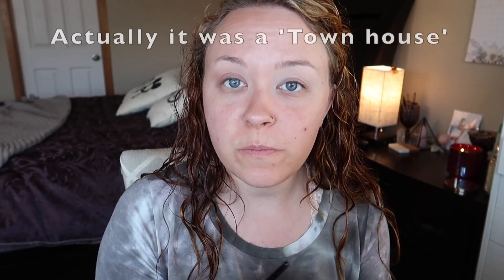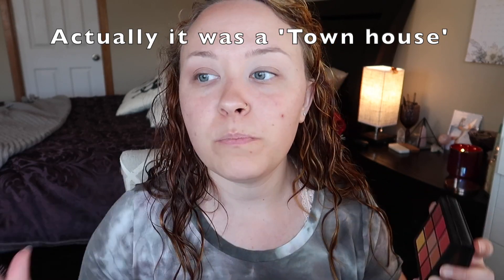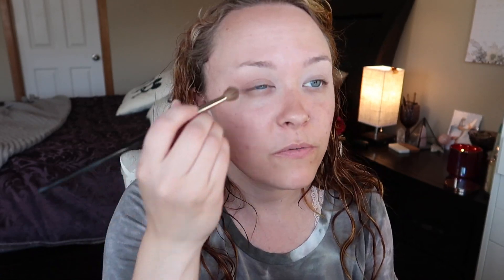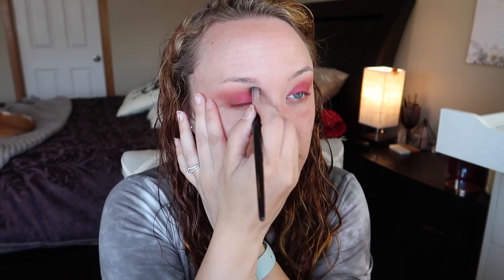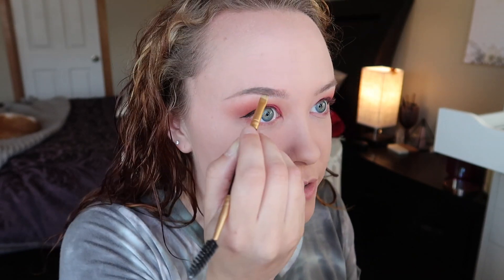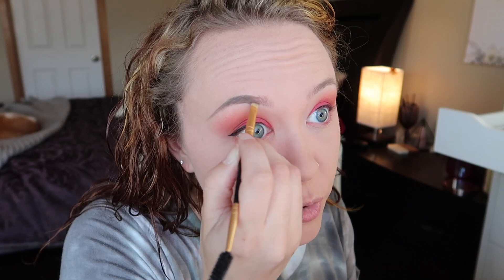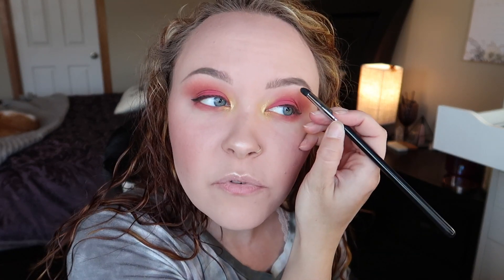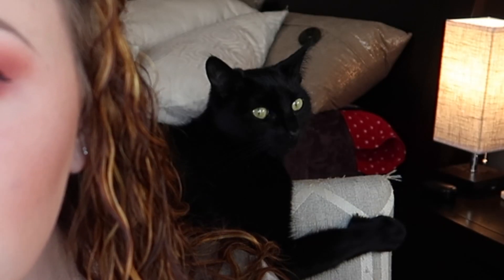Get Ready With Me || House Update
Yea...so this was filmed a couple weeks ago. But other videos kept needing to come before this one. Whoops!

--Eyes: Dose of Colors Sassy Sienas Palette
Huda Beauty Coral Obsessions Palette
Colourpop Loose Pigment in 'The Lion'
--Mascara: Milk Kush Mascara:
--Liner: OFRA Verified Liquid Liner (I received this product complimentary from OFRA Cosmetics)
--Highlight: Colourpop Super Shock highlight in 'On The Cusp:
--Lips: Colourpop Lux Lipstick in 'Ariel
--Brows: ABH Brow Pomade in 'Taupe':
ABH Brow Wiz in 'Taupe':

|| What I use to store my makeup ||
-Alex Nine Drawer:

--Snap Chat:
jozyredding

With love,
Jocelyn Claire